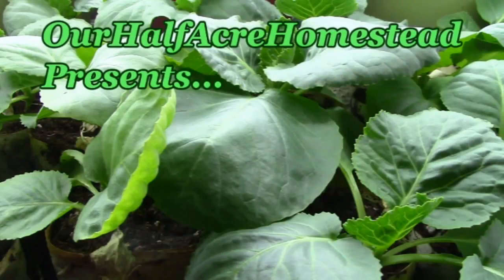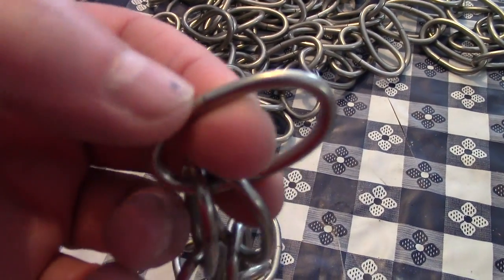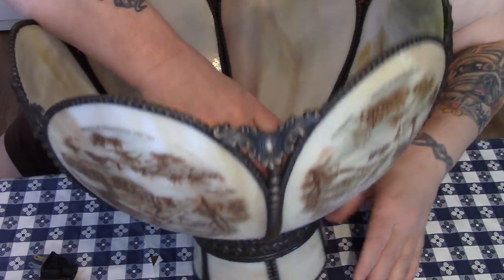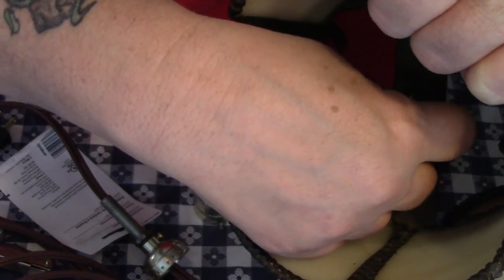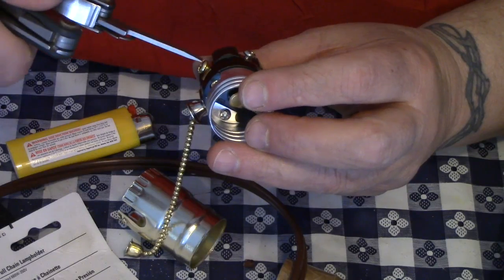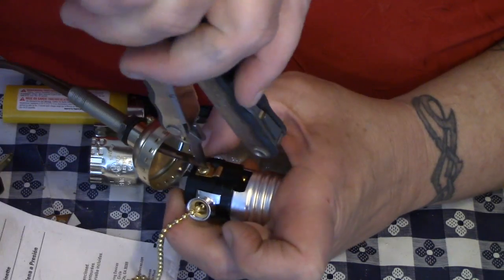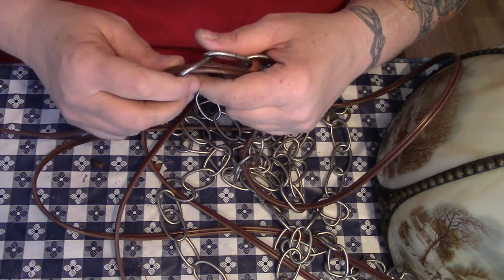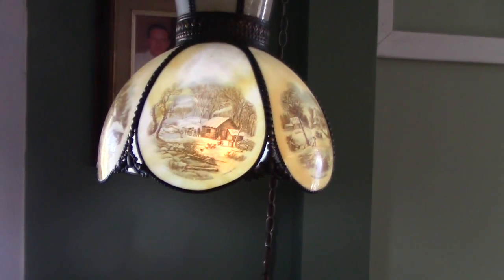Let's Build a Swag Lamp!